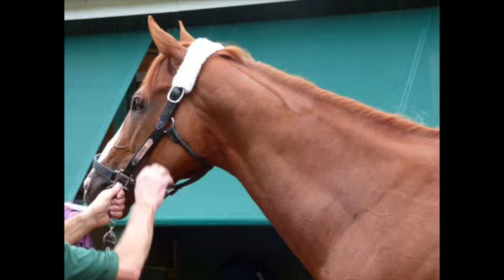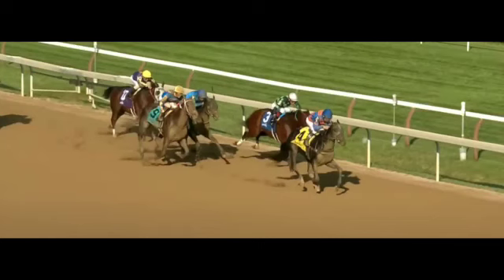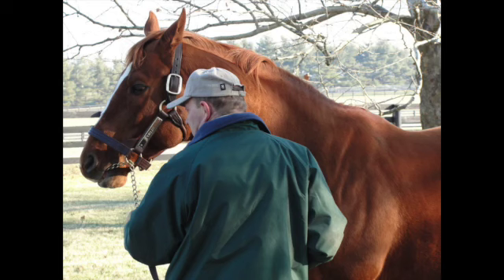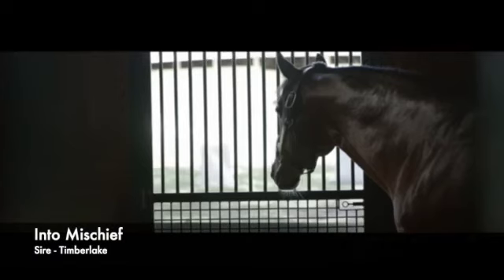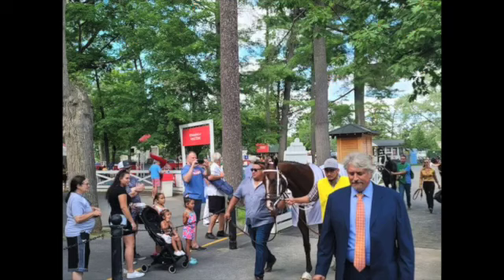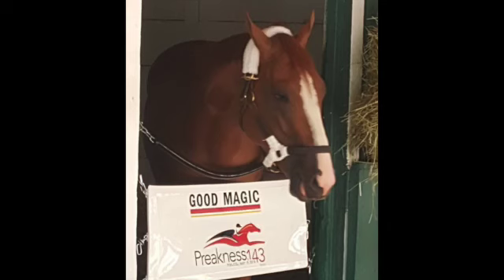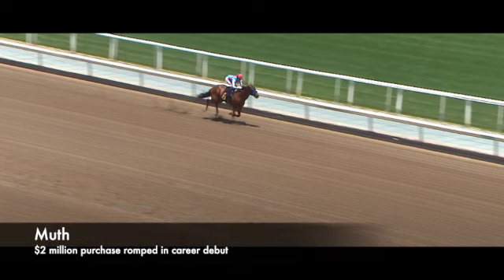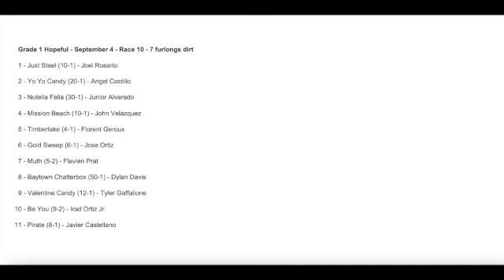Hopeful Stakes 2023 at Saratoga Grade 1: Muth, Timberlake, Gold Sweep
In his latest horseracing video, Jarrod Horak analyzes the Grade 1 Hopeful Stakes at Saratoga Race Course.

Hopeful field: 1 -  Just Steel (10-1), 2 - Yo Yo Candy (20-1), 3 - Nutella Fella (30-1), 4 - Mission Beach (10-1), 5 - Timberlake (4-1), 6 - Gold Sweep (6-1), 7 - Muth (5-2), 8 - Baytown Chatterbox (50-1), 9 - Valentine Candy (12-1), 10 - Be You (9-2), 11 - Pirate (8-1)

The Hopeful will be run at saratoga on Monday, September 4, 2023.

Check out free horse racing picks and more at therunawayhorse.